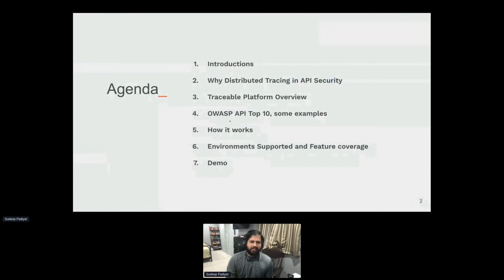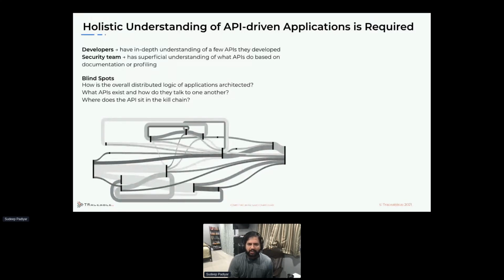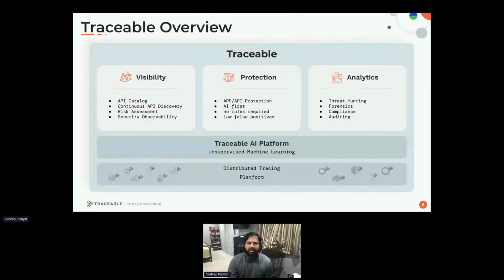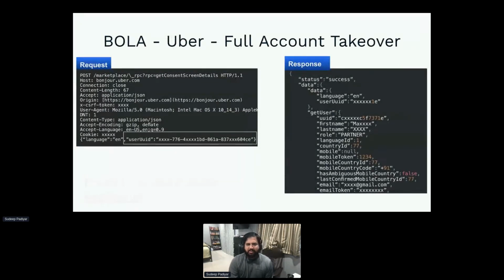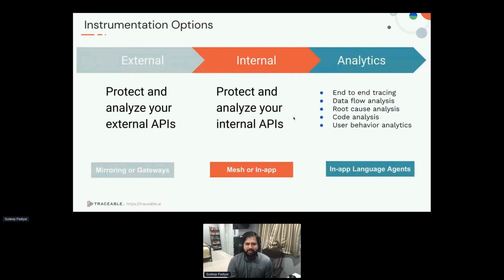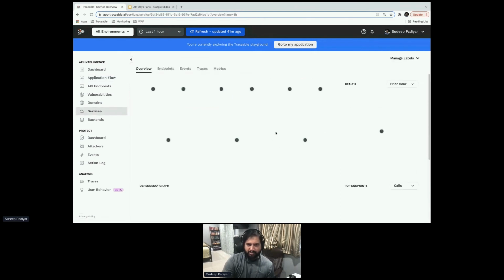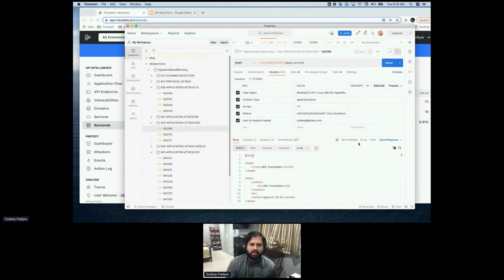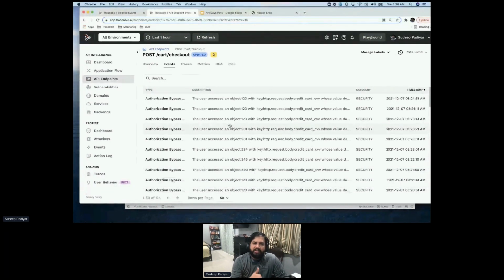Apidays LIVE Paris 2021 - Flying blind? - The case for API Security and Observability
Flying blind? - The case for API Security and Observability
Sudeep Padiyar, Product Manager at Traceable AI